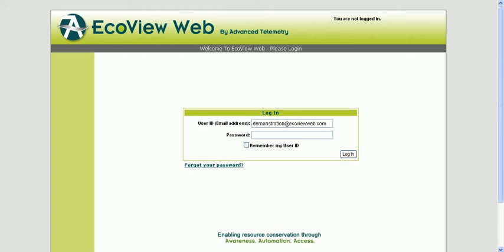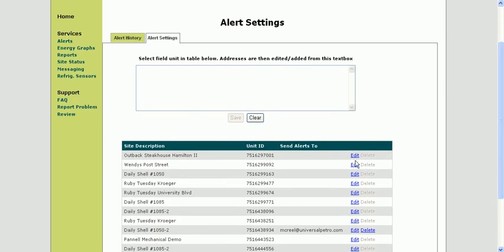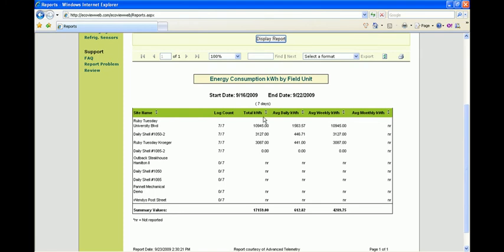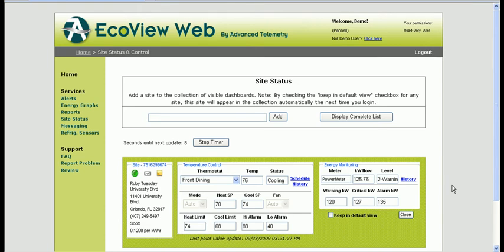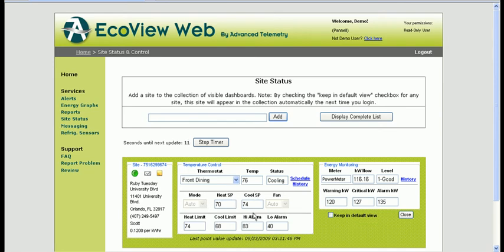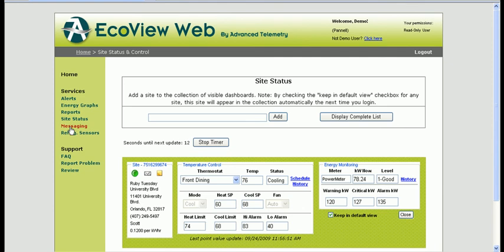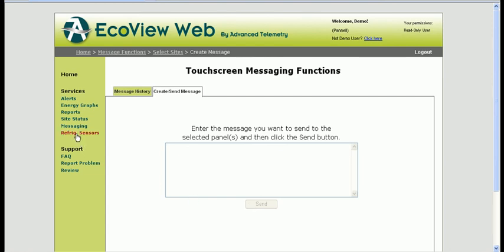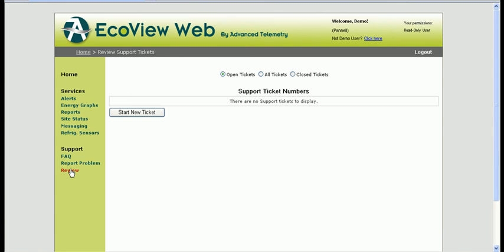EcoView Web 1.0 Demo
This video is a basic overview of Advanced Telemetry LLC's EcoView Web for commercial energy management.